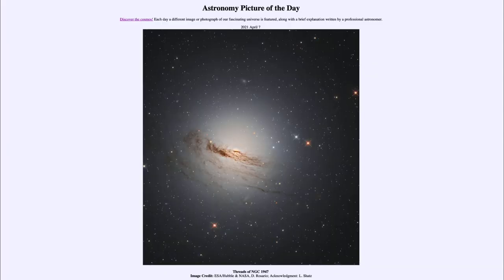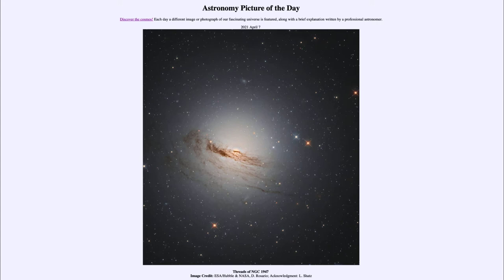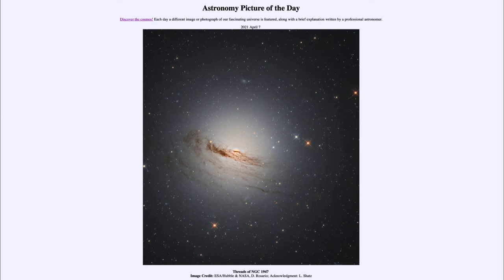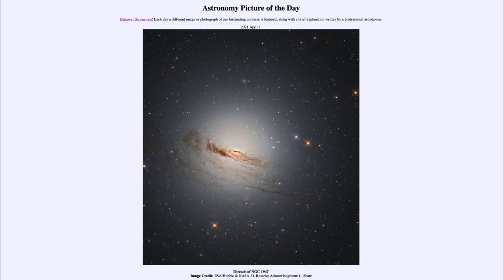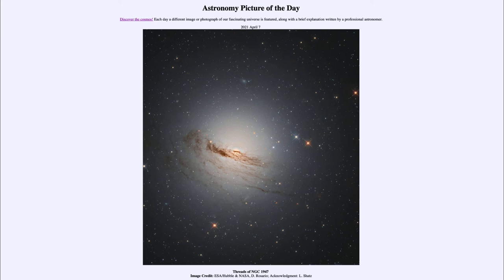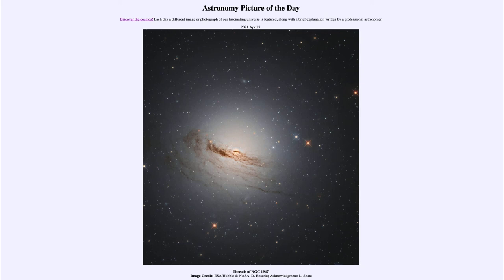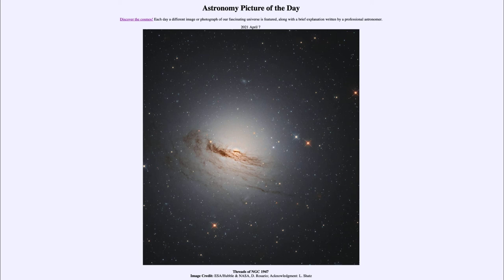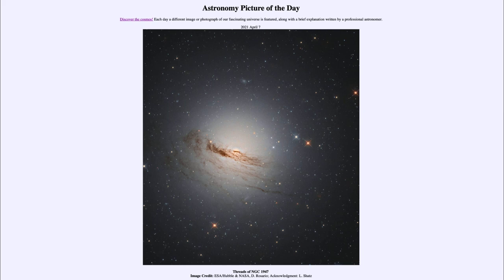2021 April 07 - Threads of NGC 1947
In today's image, we see a galaxy known as NGC 1947. The galaxy shows dust lanes with motions unrelated to the motions of the stars in the galaxy. This tells us that the galaxy is in the process of colliding with another galaxy.